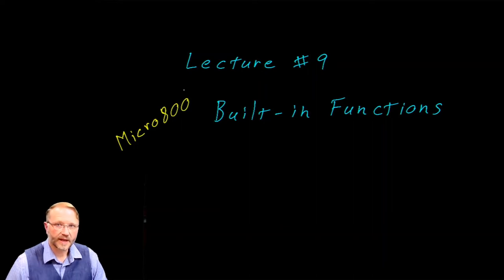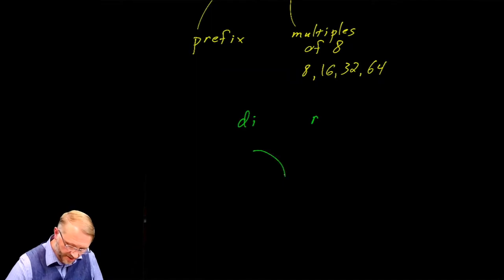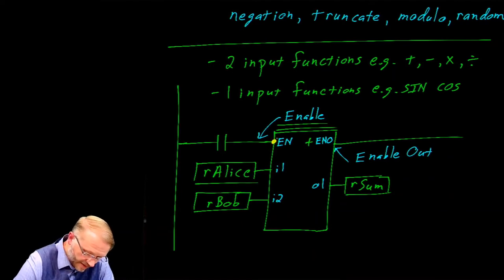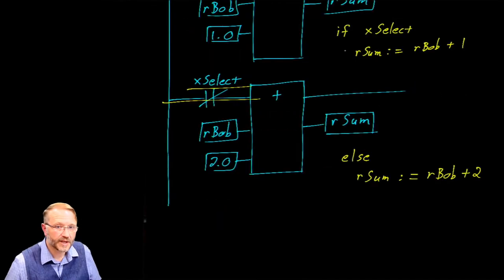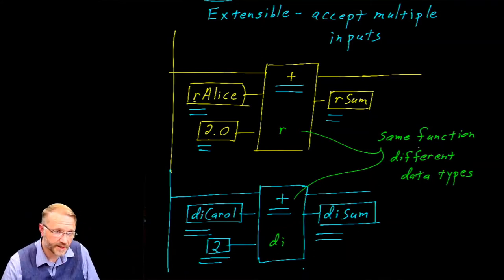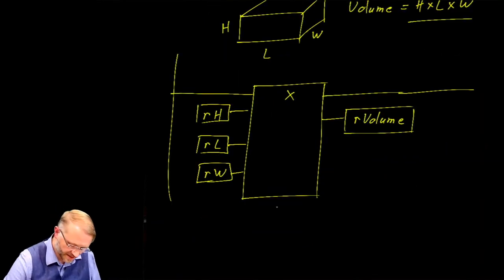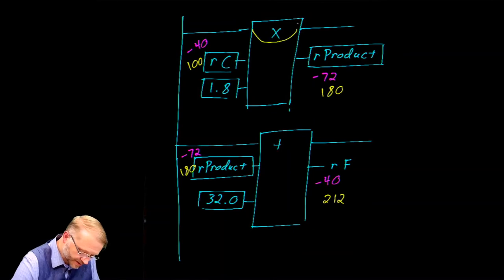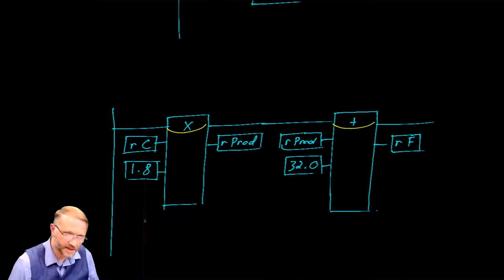Micro800 PLC Lecture 9: Built-in functions